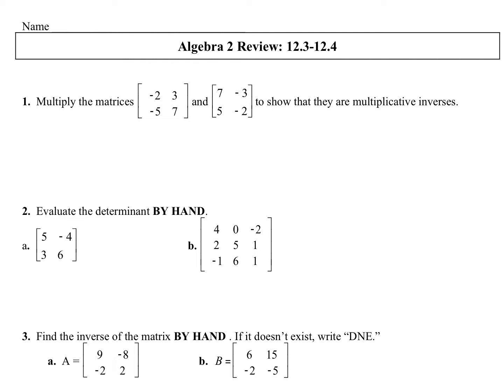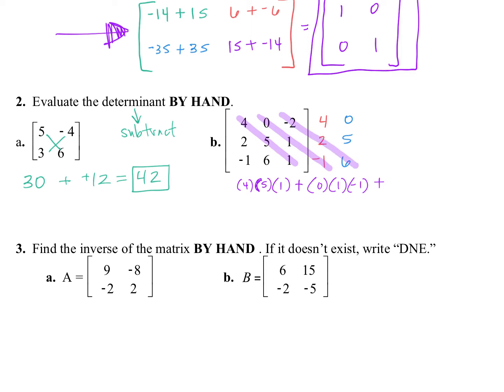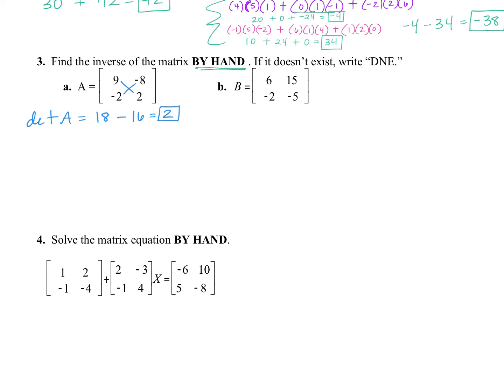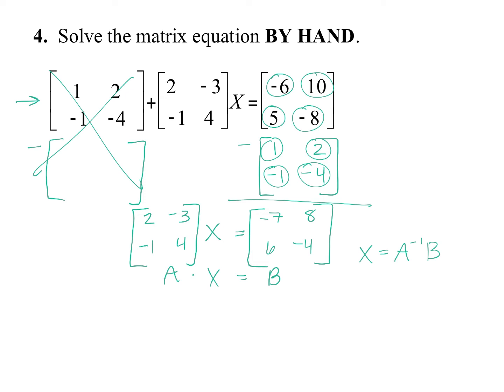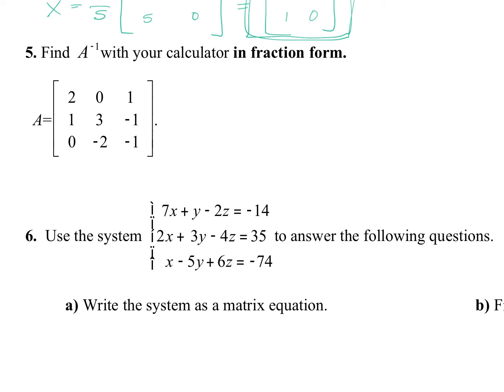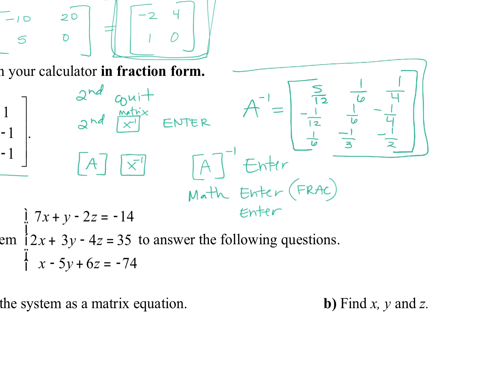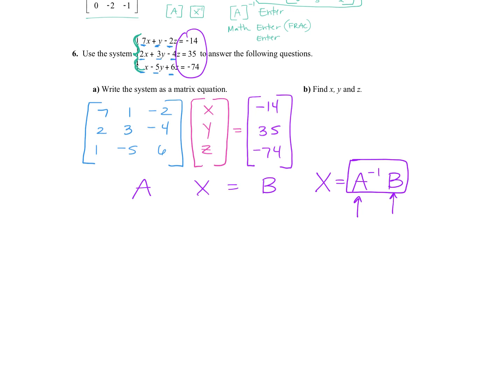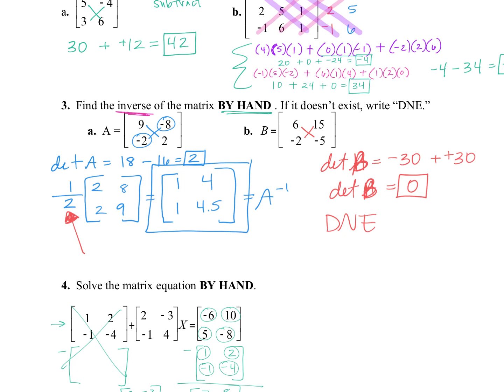A2 in class review 12.3-12.4